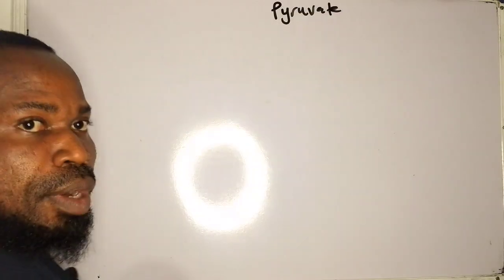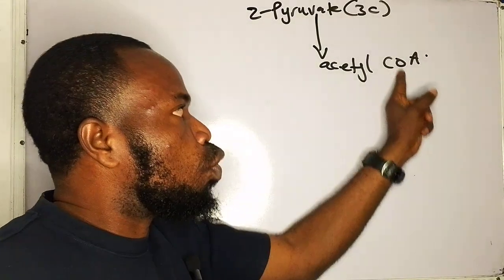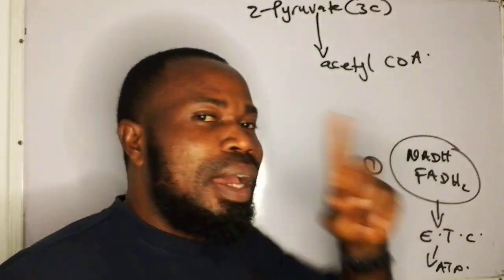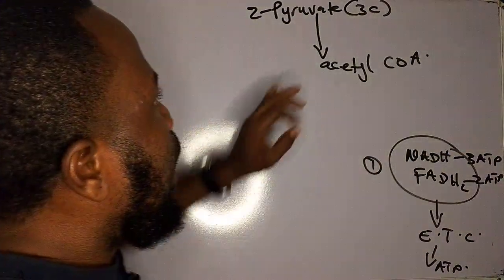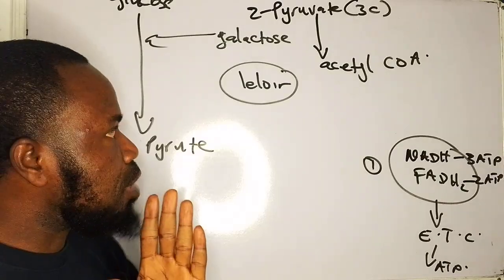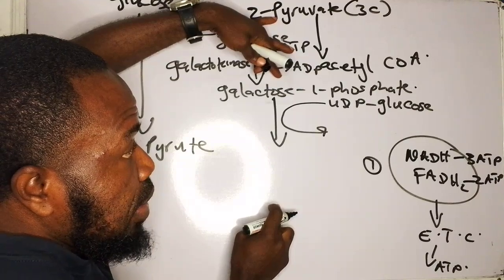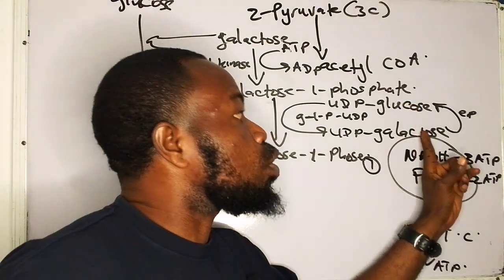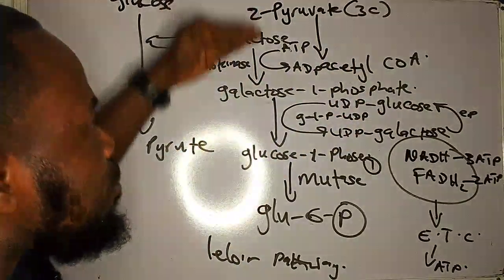Biochemistry of carbohydrate 3..the LELOIR PATHWAY and the TCA CYCLE